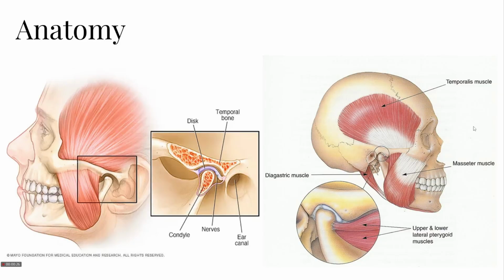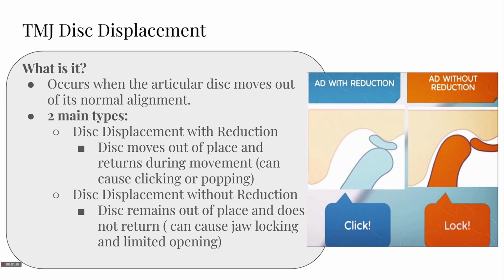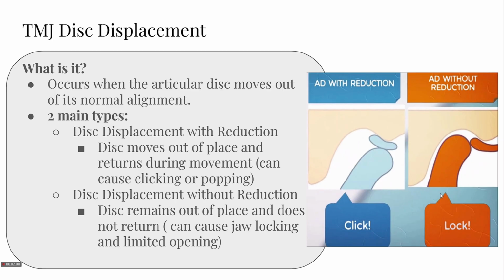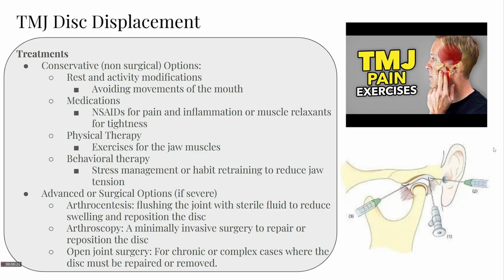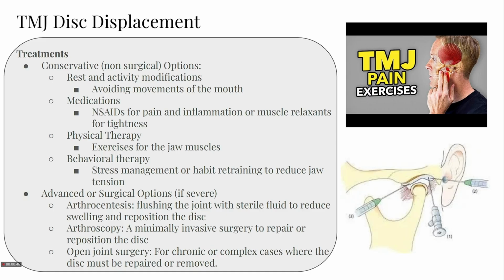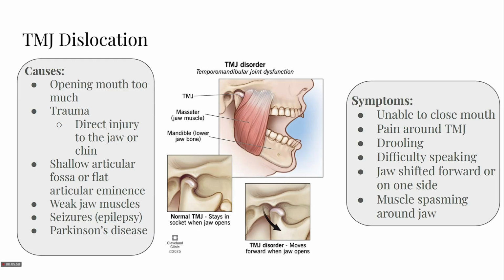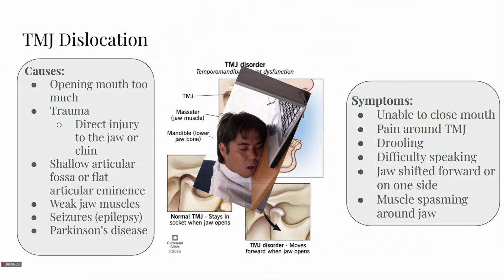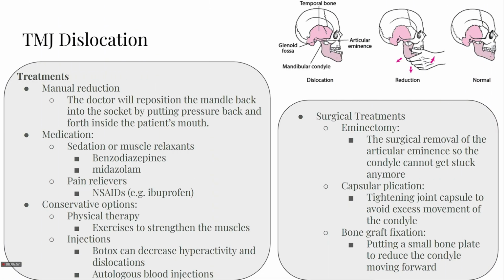temporomandibular joint by Kenneth and Swetha